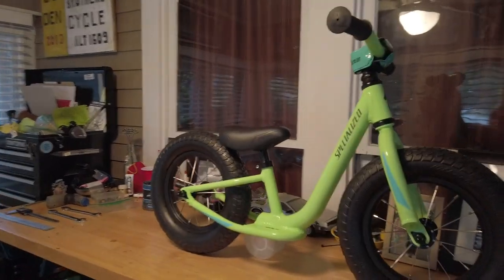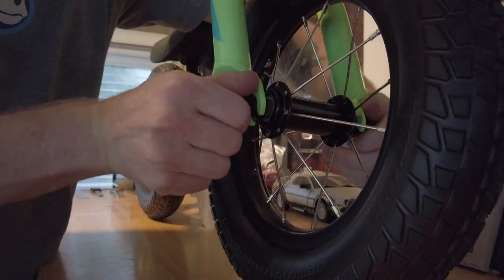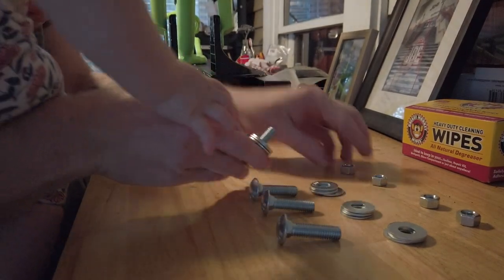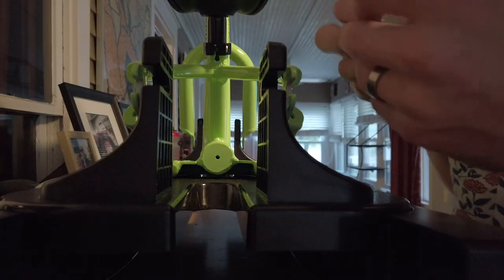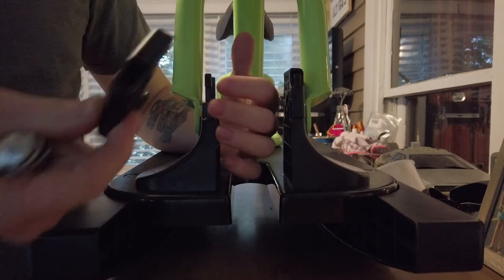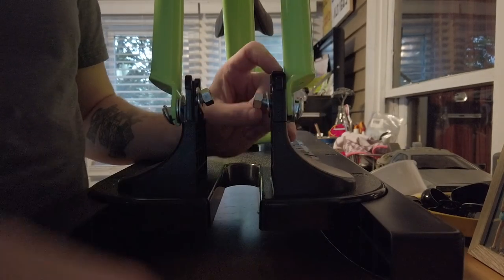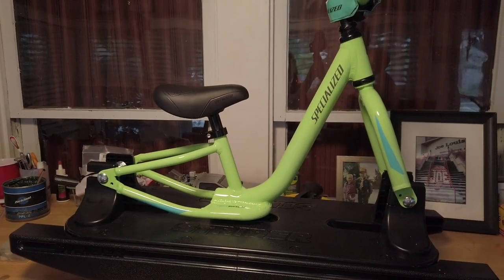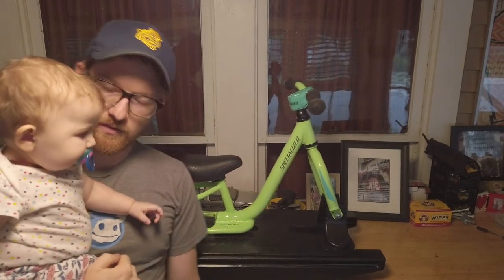Installing a Specialized Hotwalk on a Strider Rocking Base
This is how I installed Winnie's Specialized Hotwalk on a Strider Rocking Base.